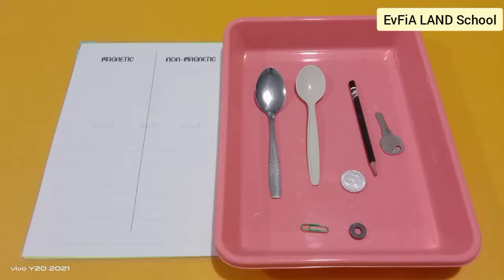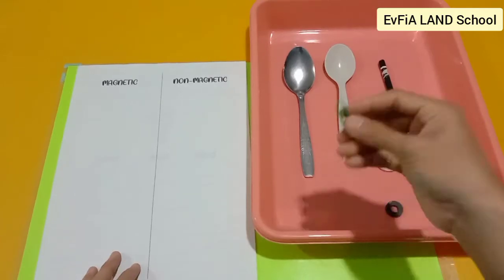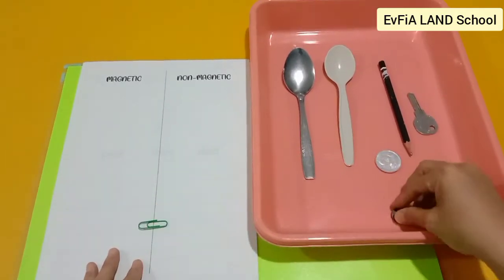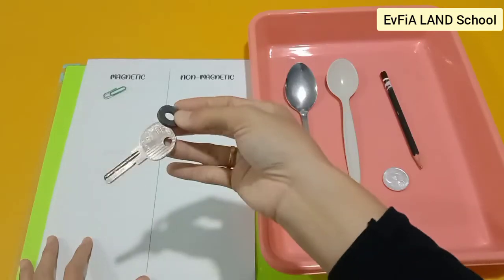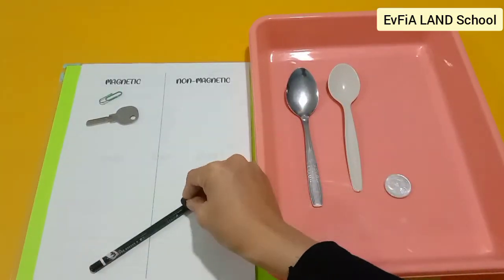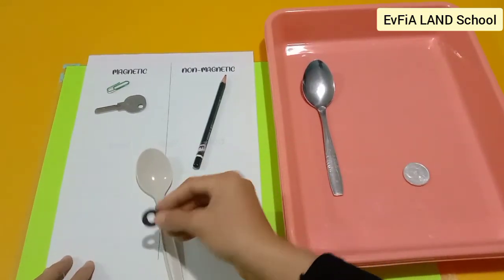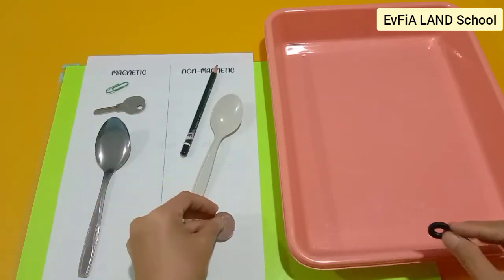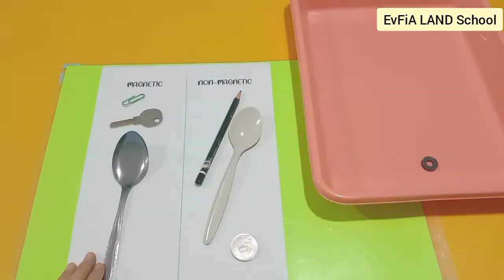Science Experiment: Magnet and Non-magnetic